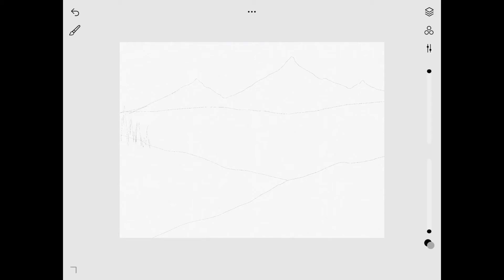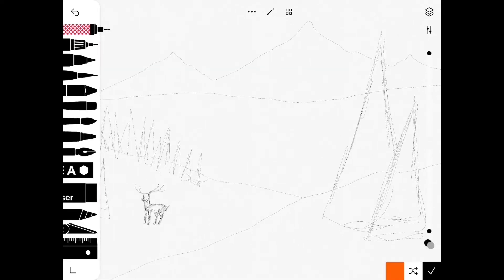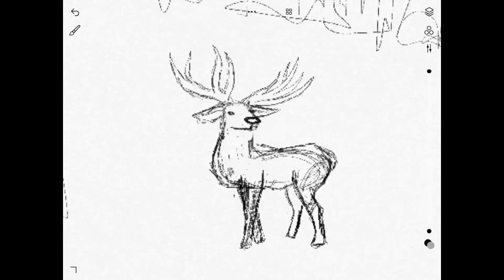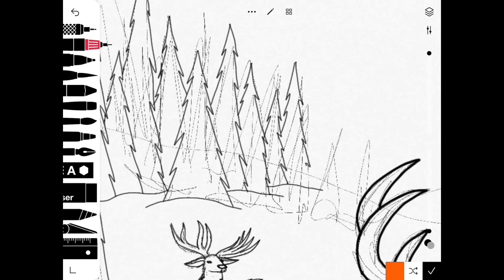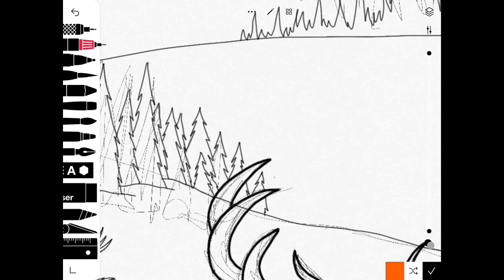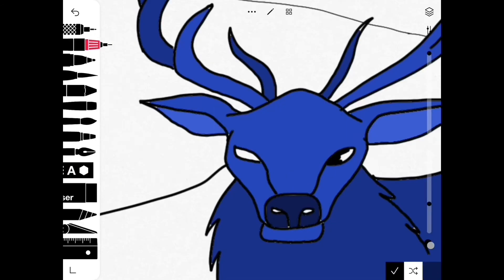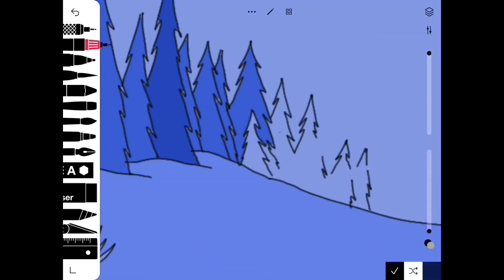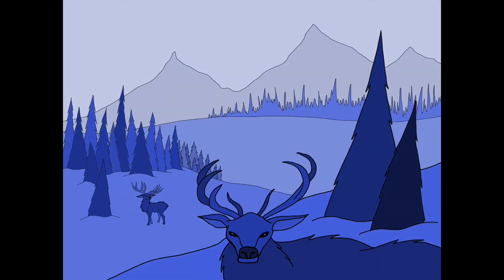Sketches Pro: Tundra Atmospheric Perspective demo